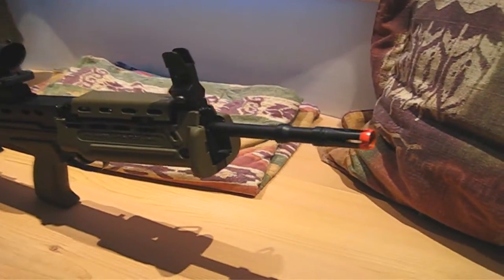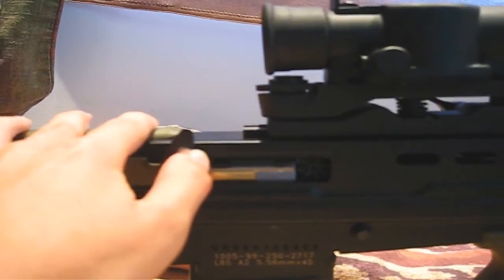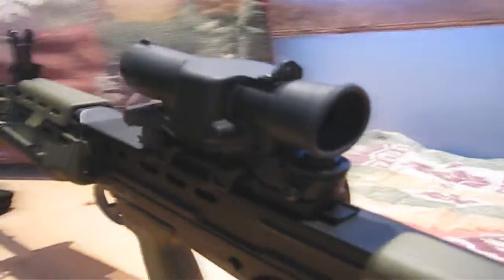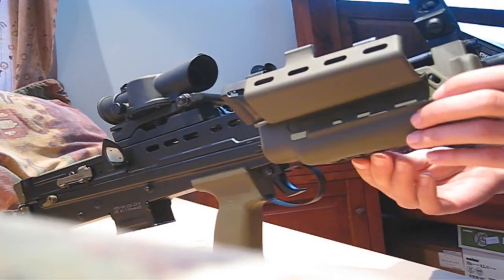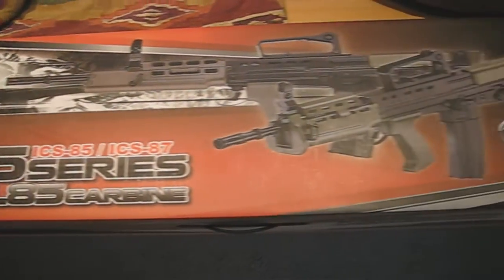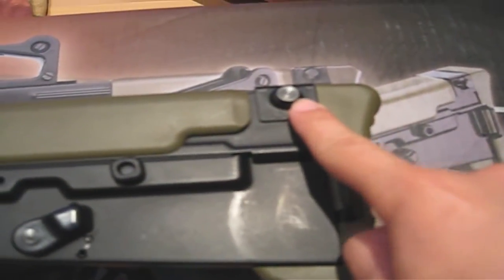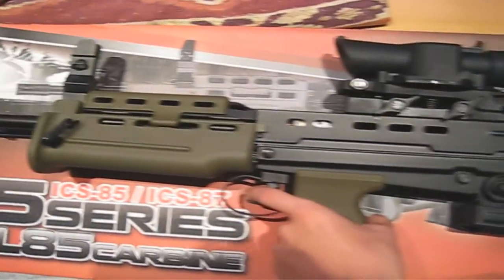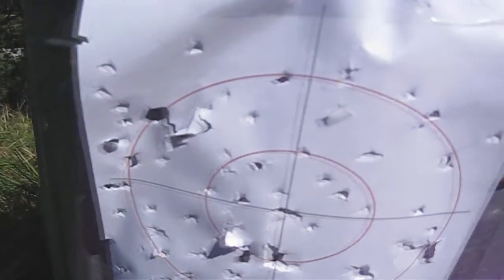Airsoft ICS L85 Carbine Review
Review of the ICS L85 Carbine
Some things i left out of the review.
Weight: 8Lbs w/ SUSAT. Unloaded and without battery
FPS: Adjustable Spring in 3 strengths. 300FPS - 400FPS